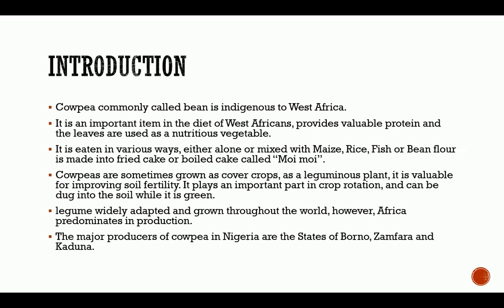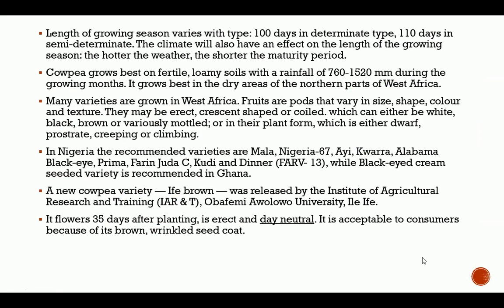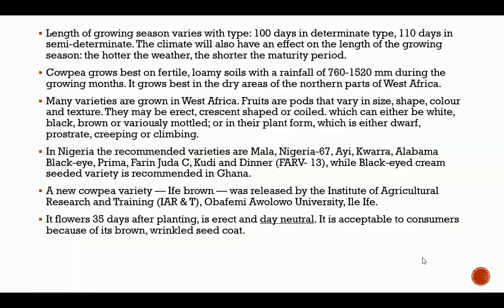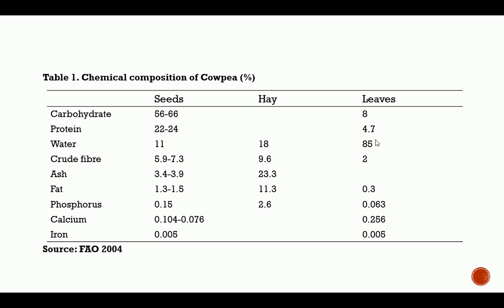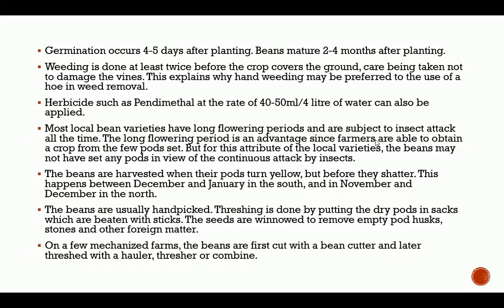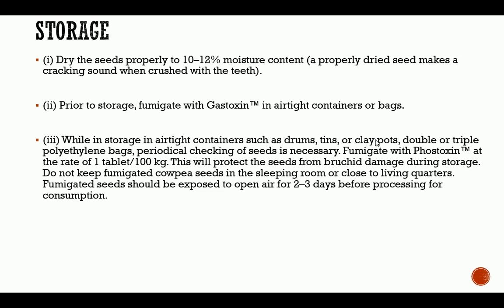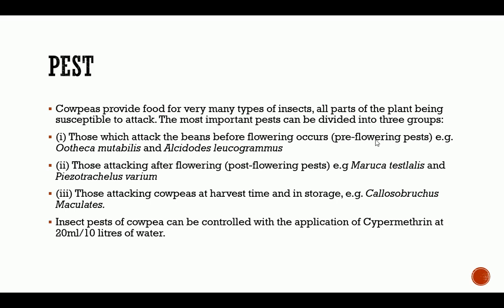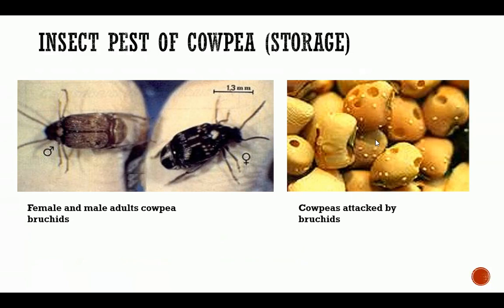Arable Crop Lecture Cowpea Production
In this lecture series we look at the production of cowpea.